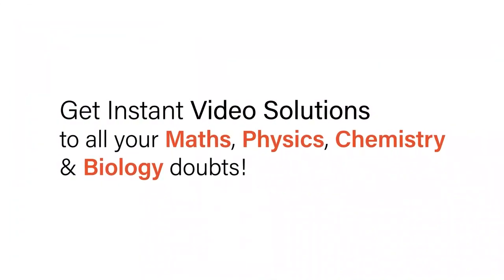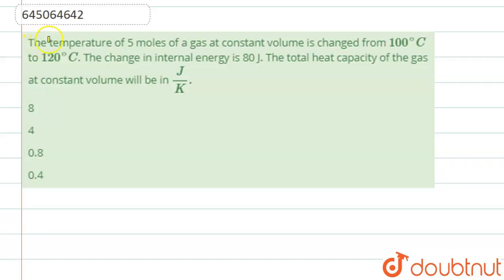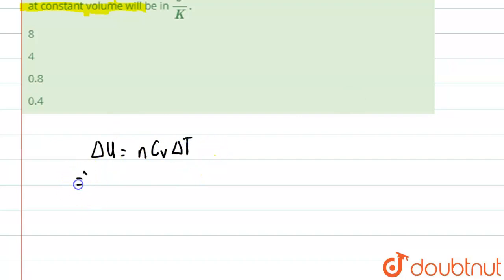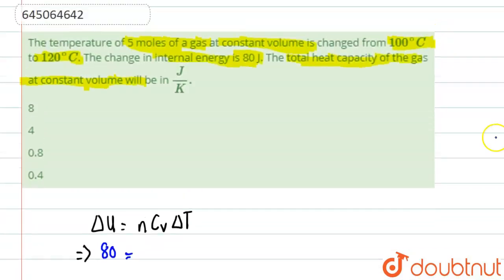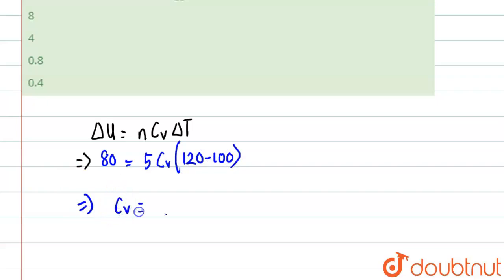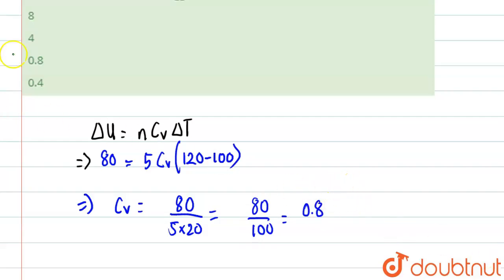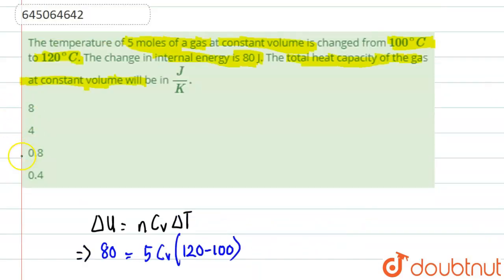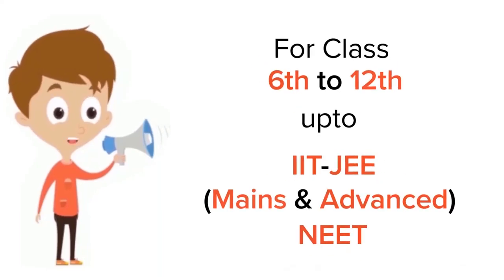The temperature of 5 moles of a gas at constant volume is changed from 100^(@)C to 120^(@)C. The...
The temperature of 5 moles of a gas at constant volume is changed from 100^(@)C to 120^(@)C. The change in internal energy is 80 J. The total heat capacity of the gas at constant volume will be in J/K.
Class: 12
Subject: PHYSICS
Chapter: NTA JEE MOCK TEST 40
Board:NEET

👉 Have Any Query? Ask Us.